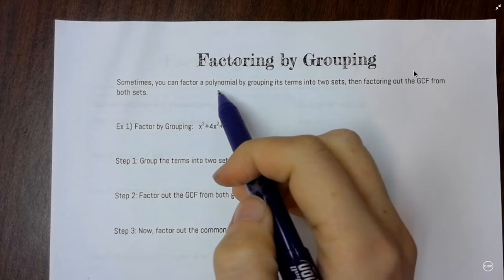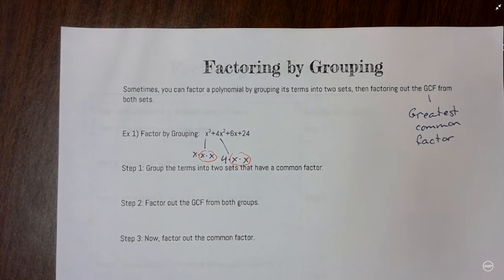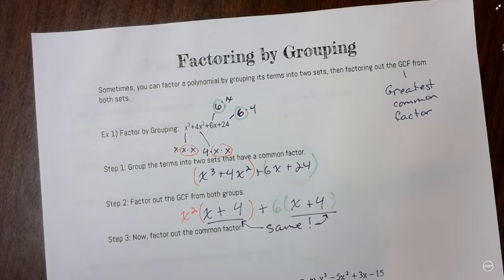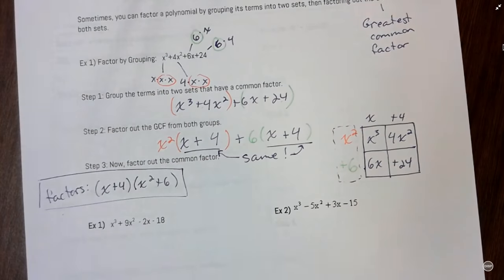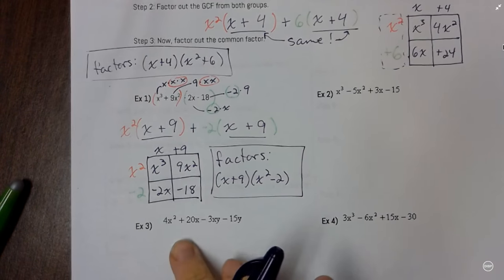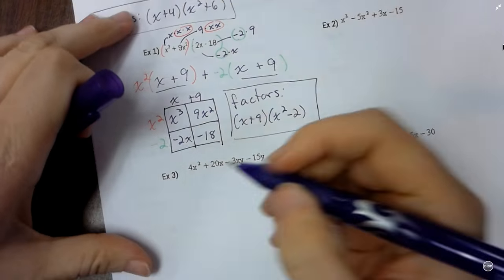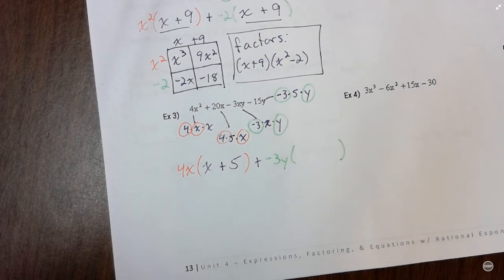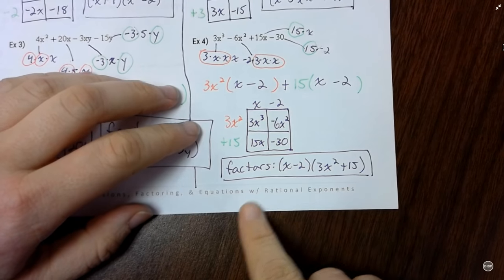Factoring by Grouping